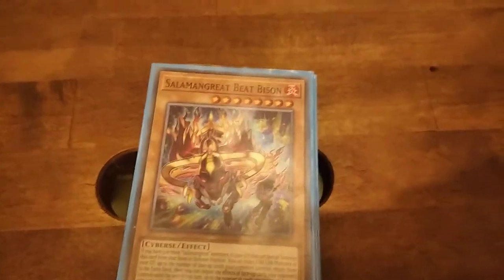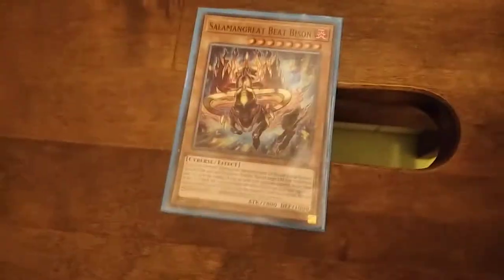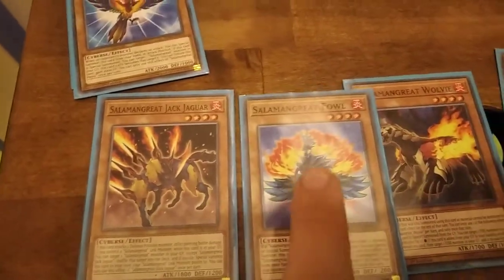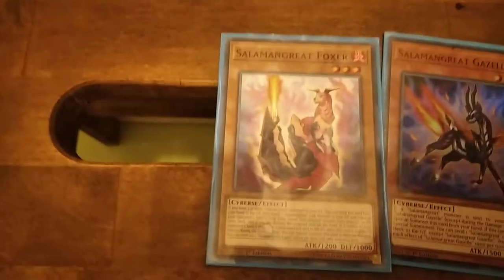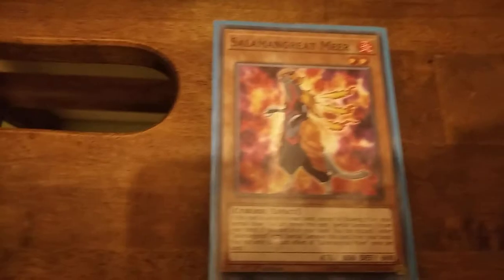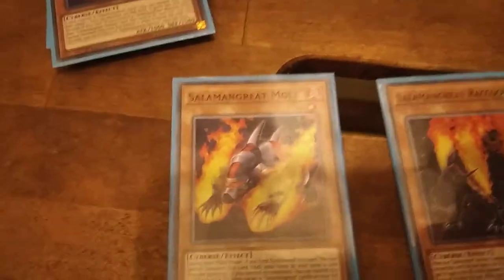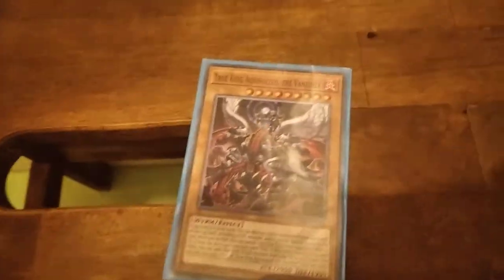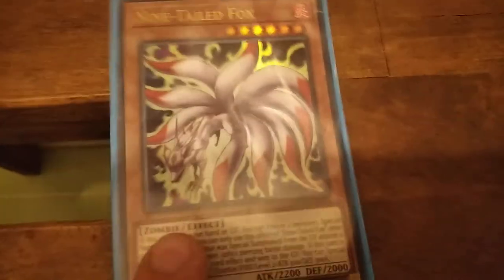23 април 2020 г.